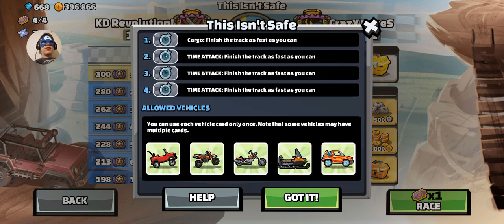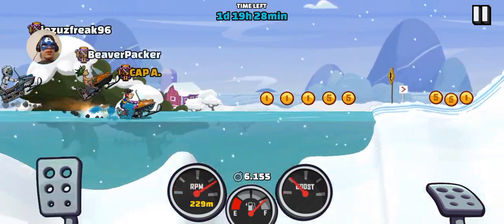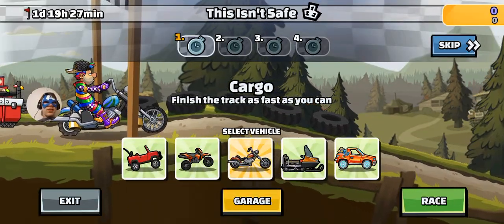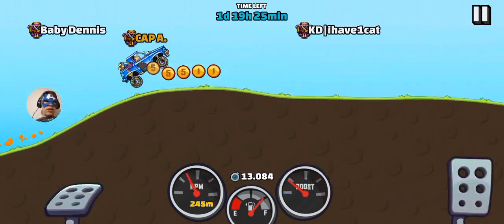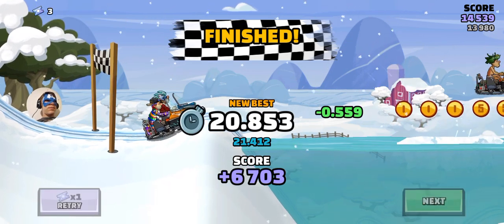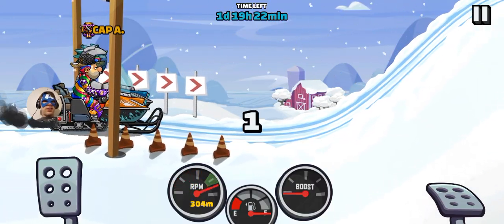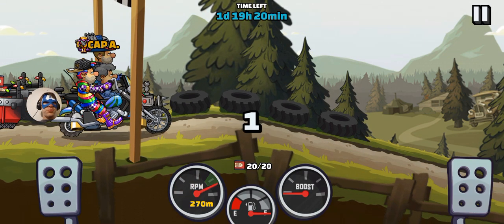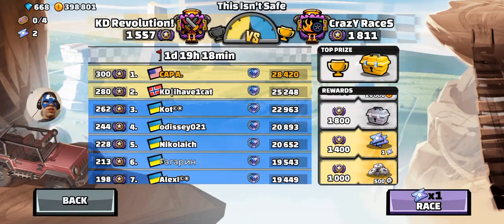Hill Climb Racing 2 - 28k+ Tutorial New Team Event ---This Isn't Safe---